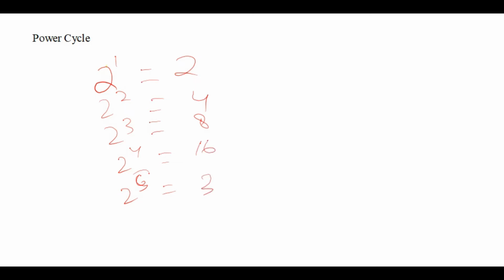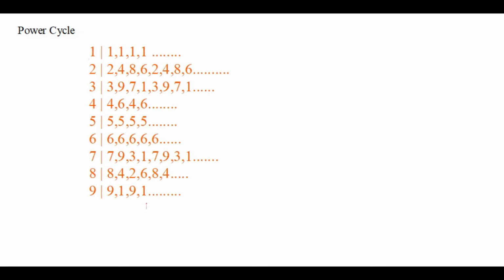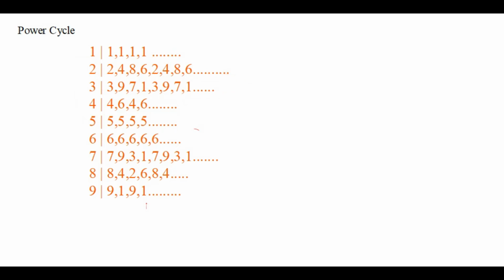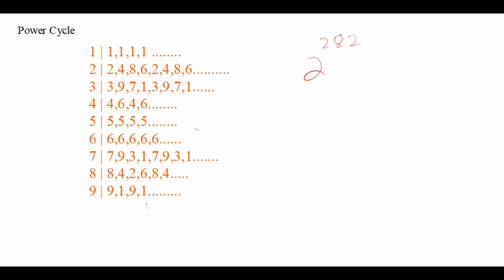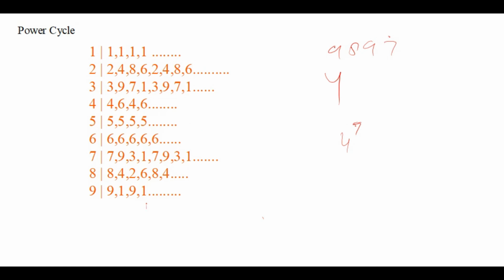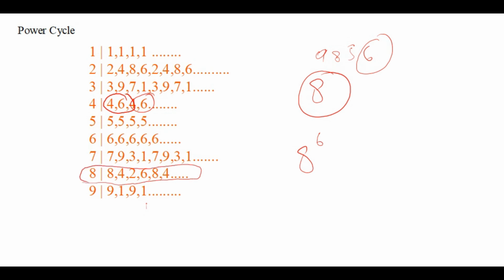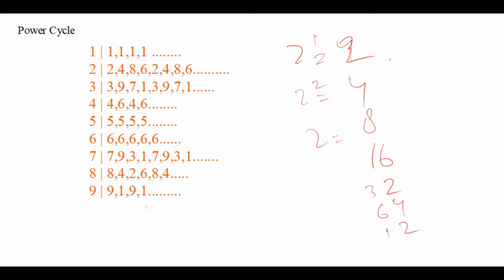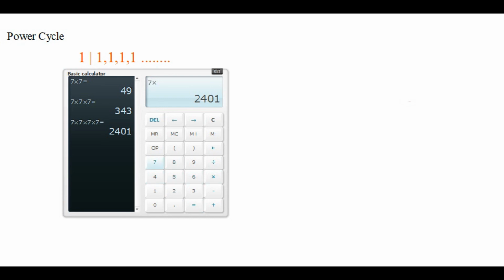Power cycle | How to calculate unit digit after multiplying with power